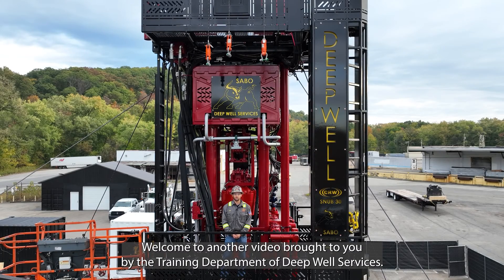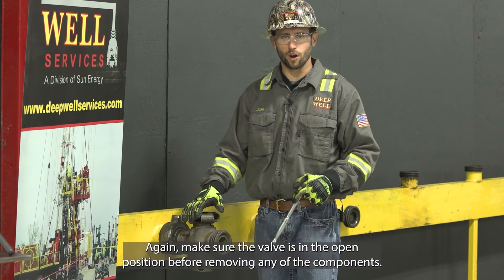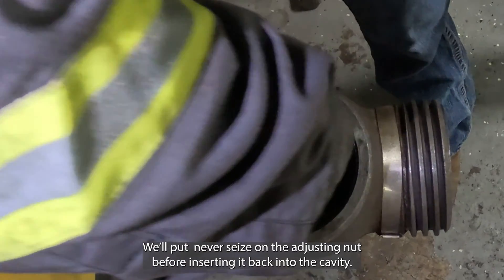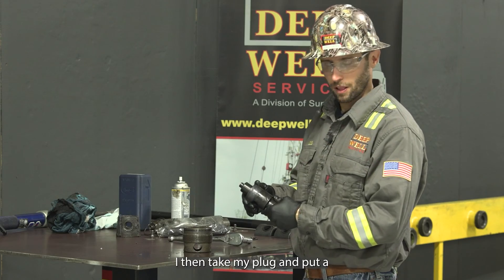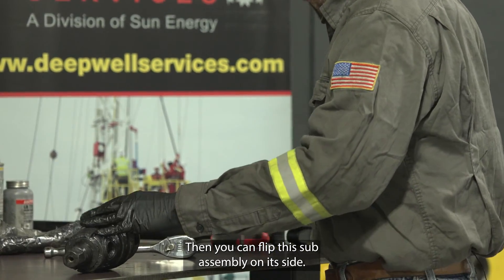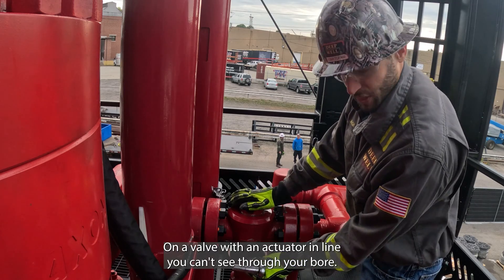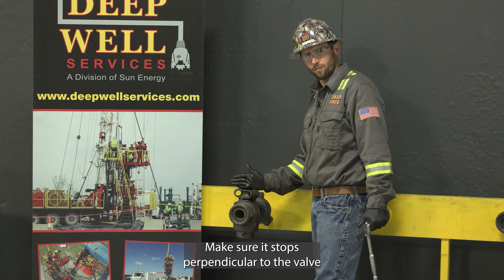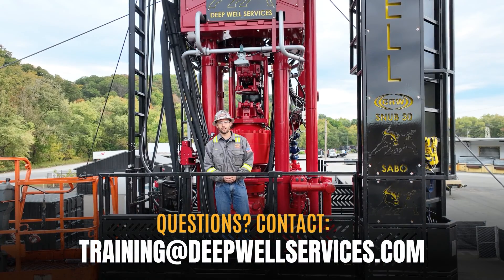Low Torque Valve Rebuild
Watch this video to walk through the inspection, maintenance, and repair of a low torque valve with our Field Training Coordinator, Josh Tofani.
Not part of the field team? That's okay; this video offers a learning opportunity for everyone!